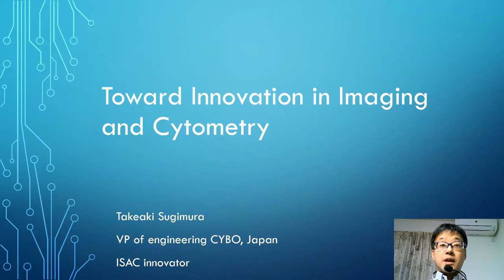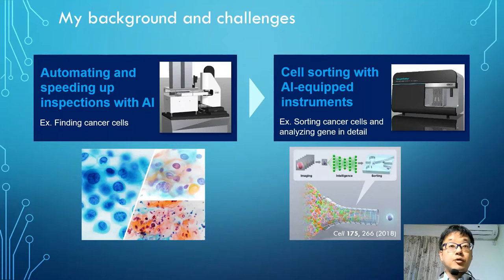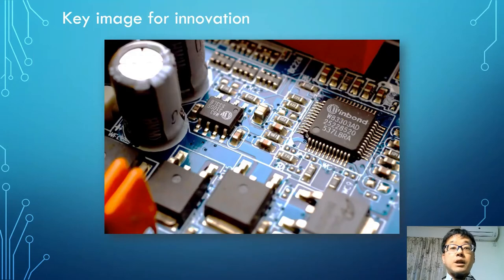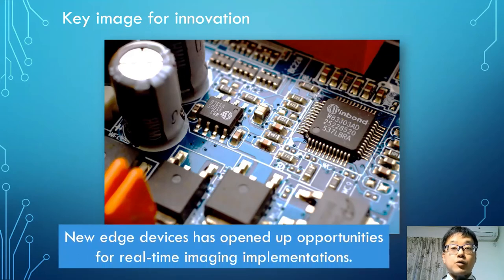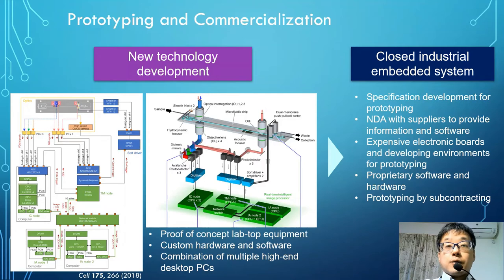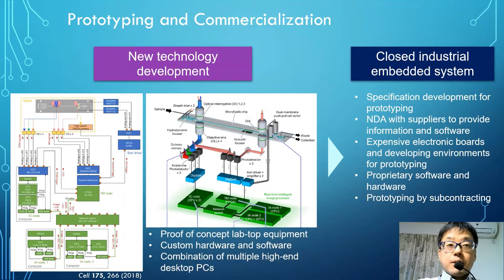ISAC Innovators: Takeaki Sugimura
Takeaki Sugimura
Vice President of Engineering
CYBO

Education
Bachelor Engineering, Tohoku University, Japan
Masters’ Mechanical Engineering, Tohoku University, Japan
Ph.D. Bioengineering and Robotics, Tohoku University, Japan

My lifetime goal as an innovator and an engineer is to provide leading-edge imaging devices that will create scientific discoveries and industrial progress. We have developed intelligent Image-Activated Cell Sorter (iIACS) by combining microscopy, deep learning, and cell sorter, to solve problems in cellular research and its applications. I am working on the commercialization of iIACS and related technologies in the cytometry market and want to enhance the possibility of collaboration with researchers in various applications.

Participation / Support of ISAC
Member of ISAC
CYTO 2019 Exhibitor